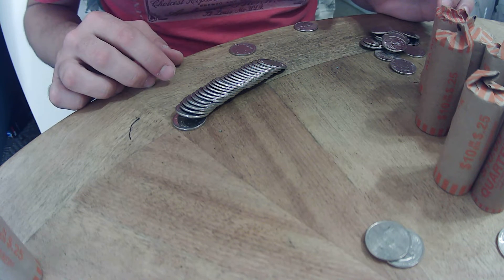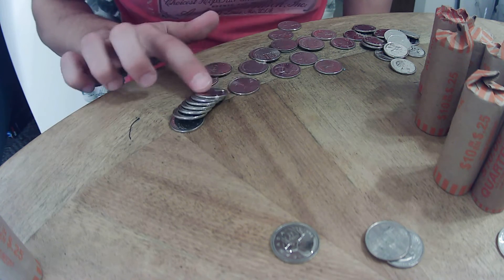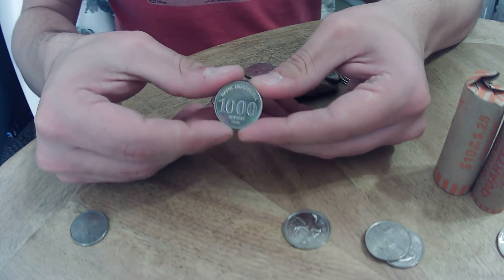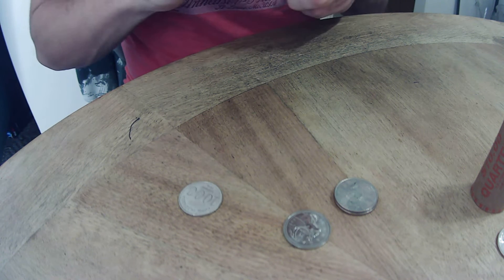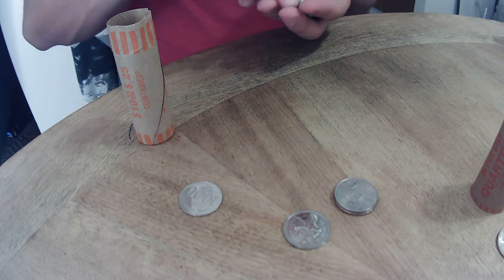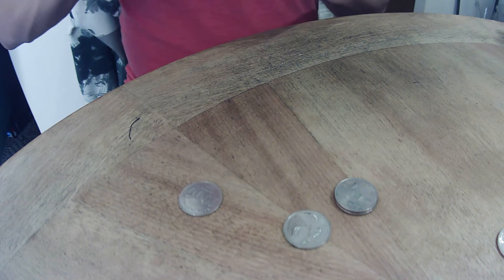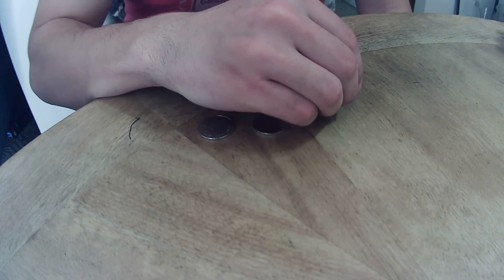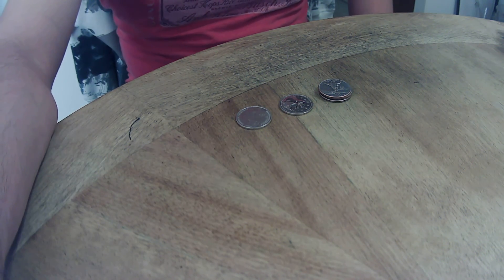150 in quarters and found something amazing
this video was taken later in the day but wow i found a really rare coin